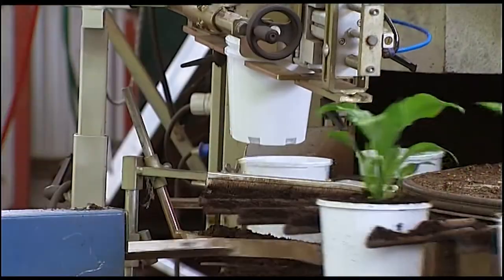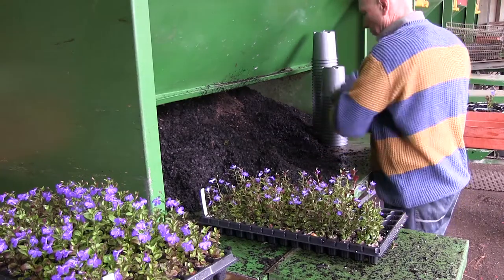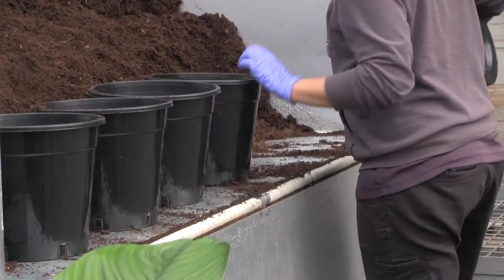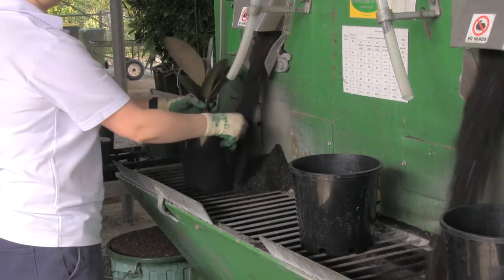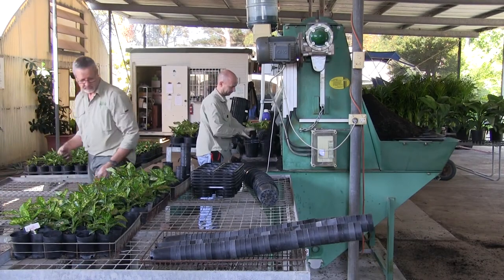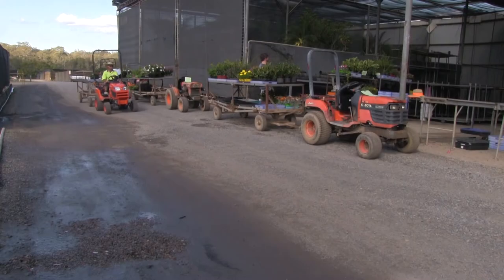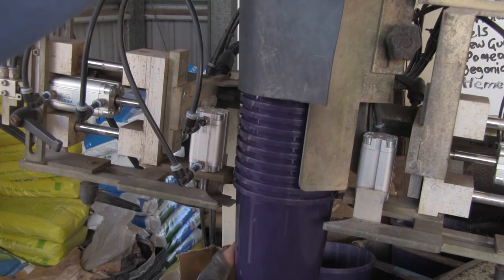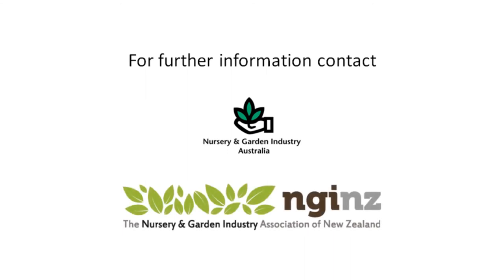Production Potting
The potting operation is a major component of most production nursery operations. Increasing the overall efficiency of the potting process, can free up resources for use in other parts of the business, and improve plant quality. The following video describes the different potting methods used in the nursery industry.